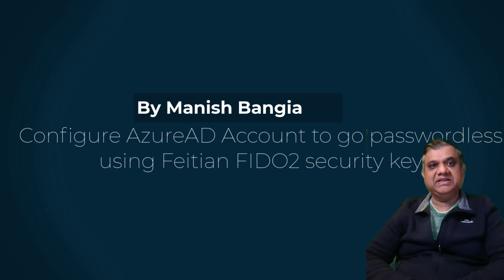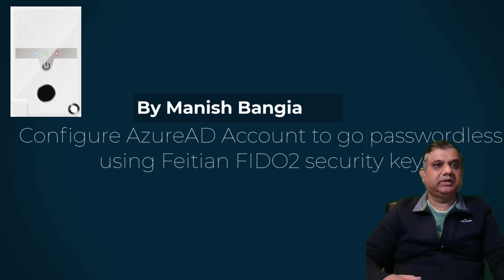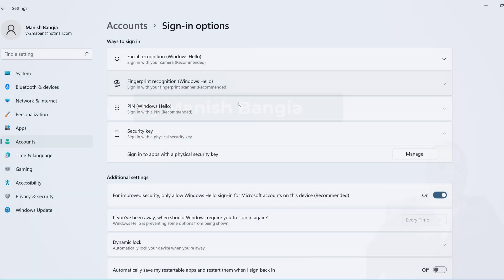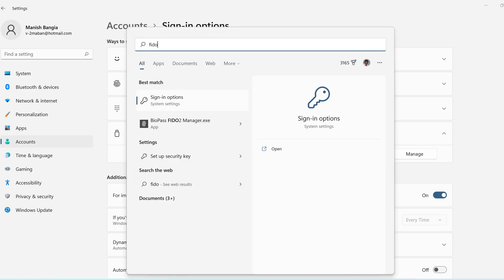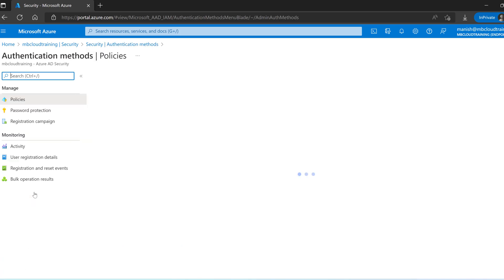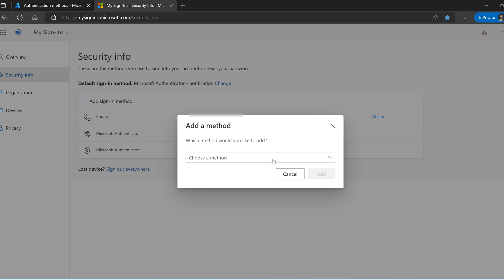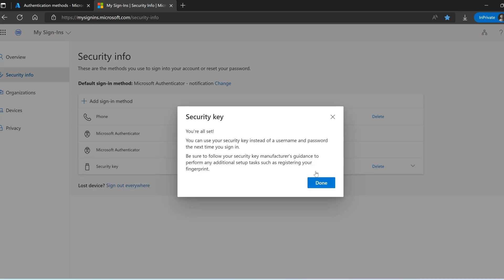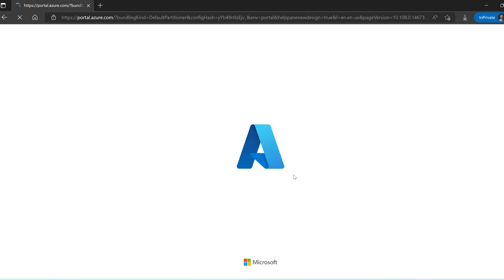Configure Azure Active directory account to go passwordless using Feitian FIDO2 security key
Say Goodbye to Passwords: How to Configure Entra ID(previously known as Azure AD) with FIDO2 Security Key.

You can login with Azure Active Directory account using Feitian FIDO2 security key which allows you to authenticate your account without providing username and password.
Security key is completely secured as it is encrypted. Nobody can access it even if it is lost as it requires PIN and fingerprint.